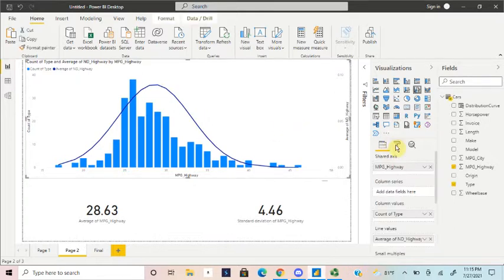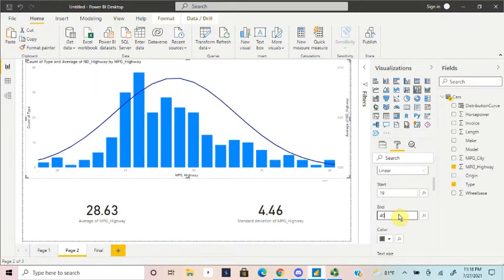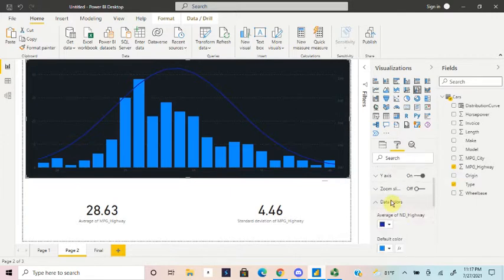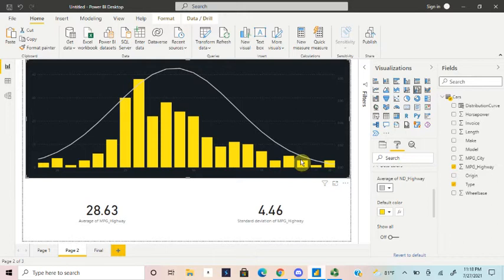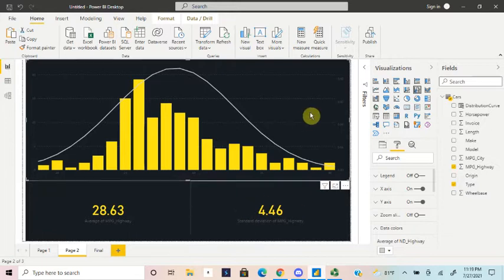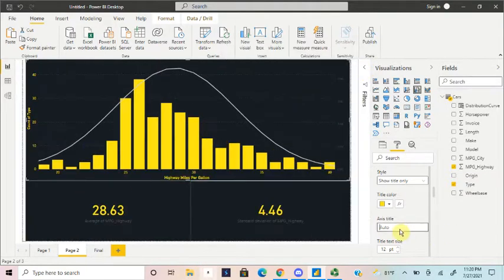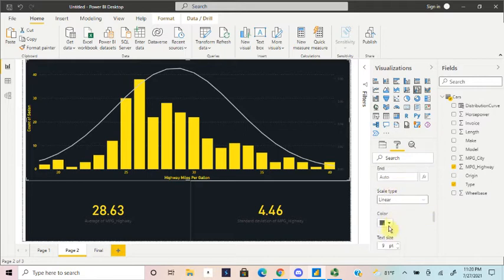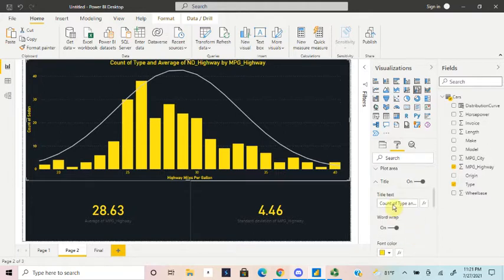Making Your Power BI Dashboard Look Good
Here I just go over some basic formatting in Power BI to improve your visualizations.